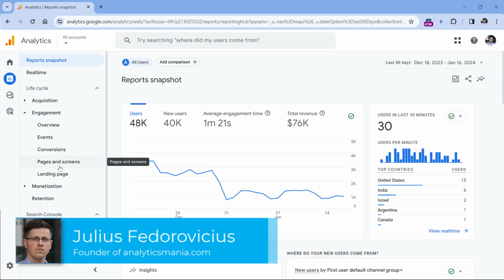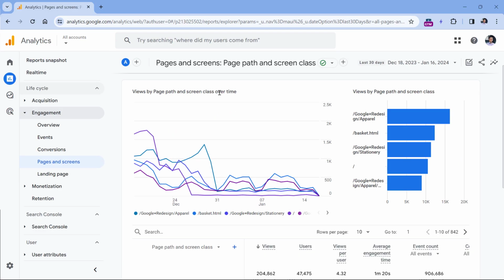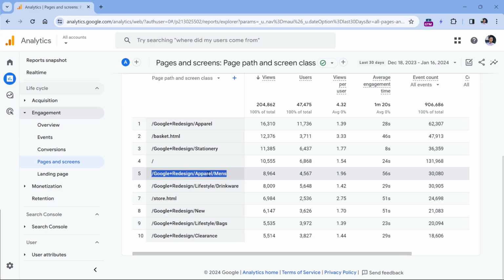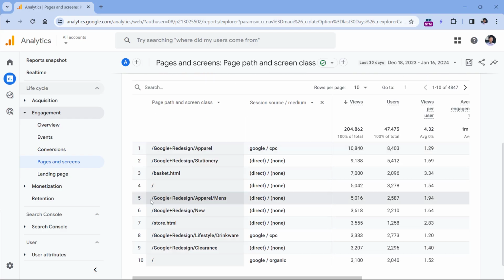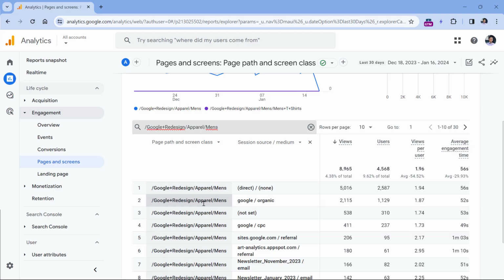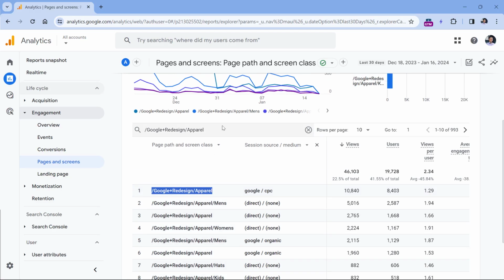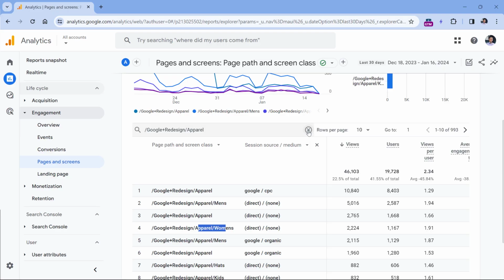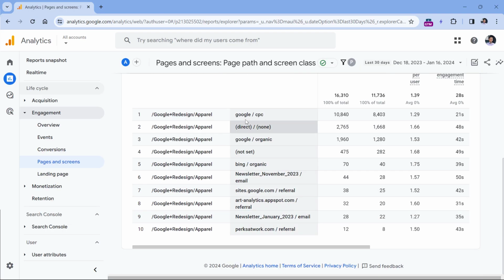How to view Traffic Source of a specific page in Google Analytics 4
Learn how to see the traffic source of a particular page in Google Analytics 4 (not necessarily a landing page). Even if the page is in the middle of the session, you can easily check the most popular traffic sources of those sessions.

=== LINKS ===